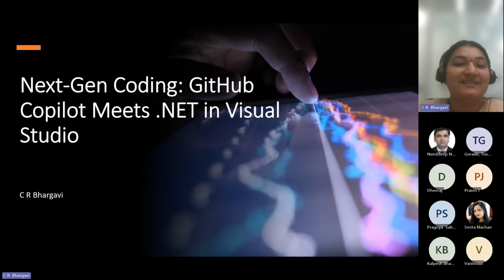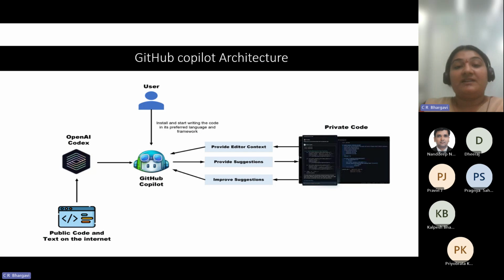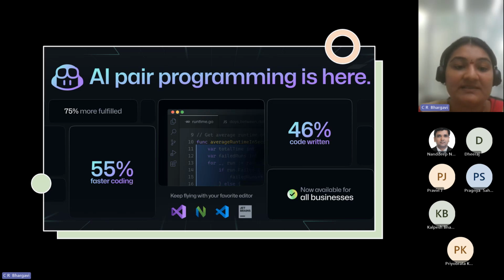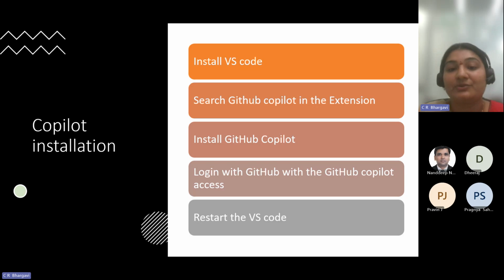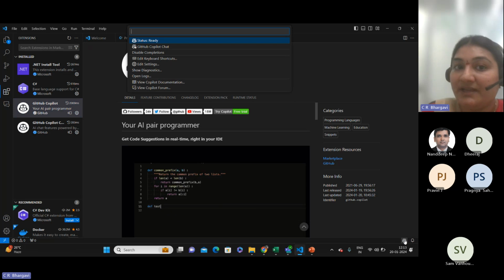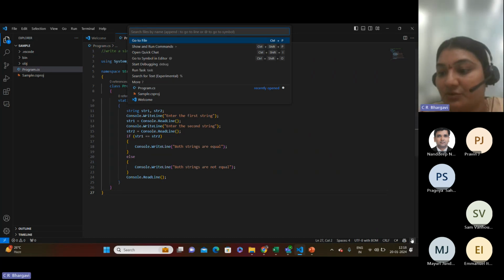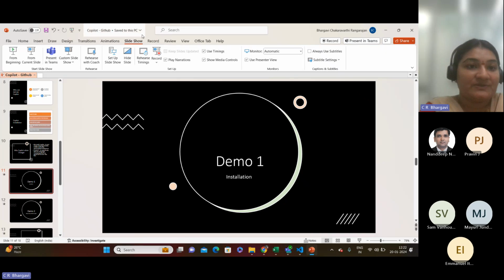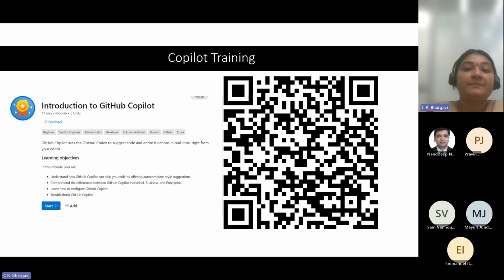Next-Gen Coding: GitHub Copilot Meets .NET in Visual Studio by C R Bhargavi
In this session, we will cover what is GitHub copilot,  Why do we need GitHub Copilot and will be covering the indepth Architecture of GitHub copilot. I will also be discussing about the Pre-requsite and Key feature and capabilities of GitHub Copilot. I will be covering the Demo as well as part of the GitHub Copilot session.